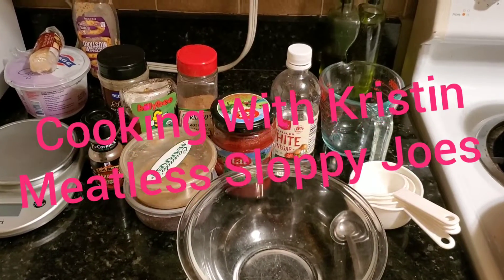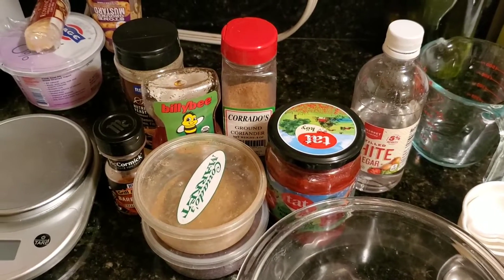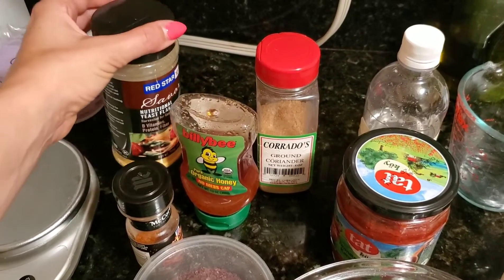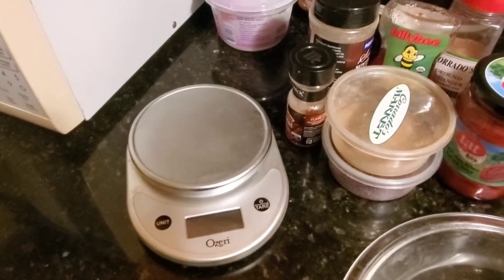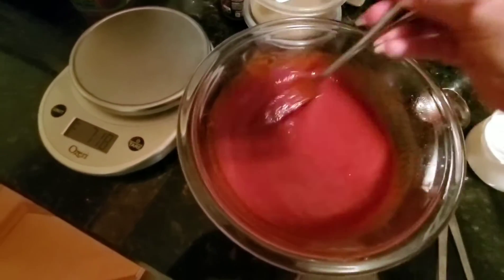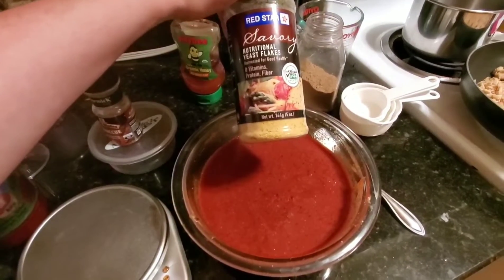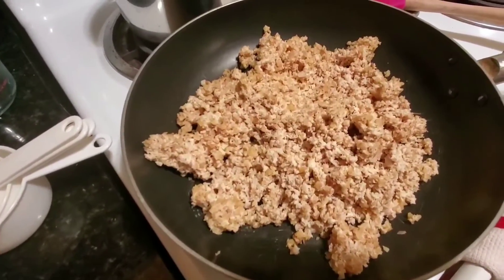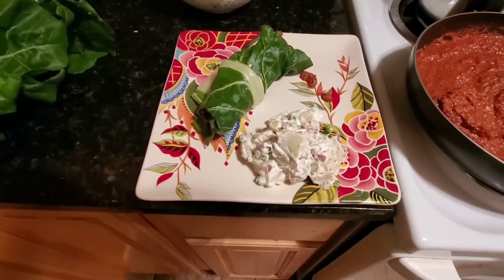Cooking With Kristin : Meatless Sloppy Joes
I attempt to film a recipe creation chosen by my Instagram followers: Meatless Sloppy Joes.

This is my first video, so please be kind in the comments. ❤